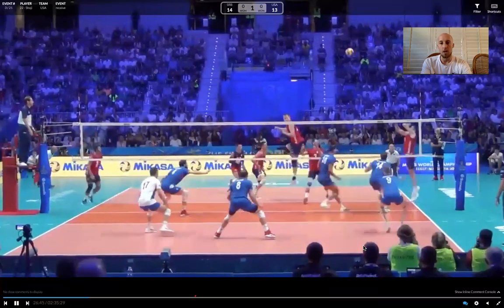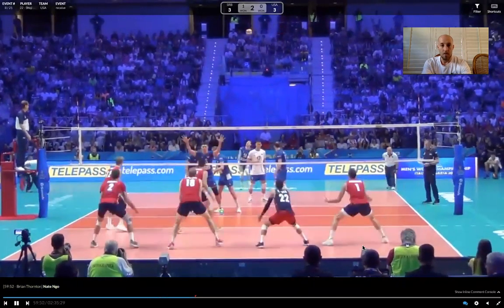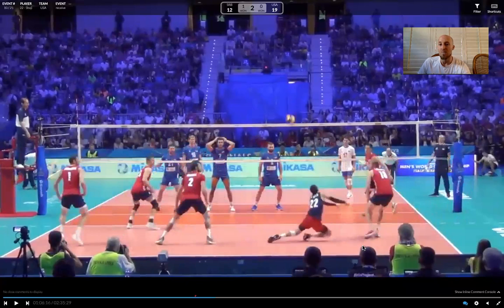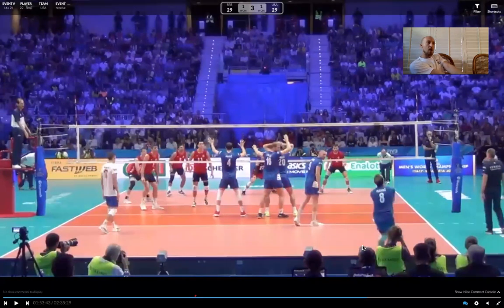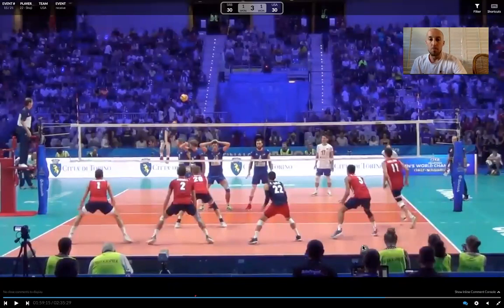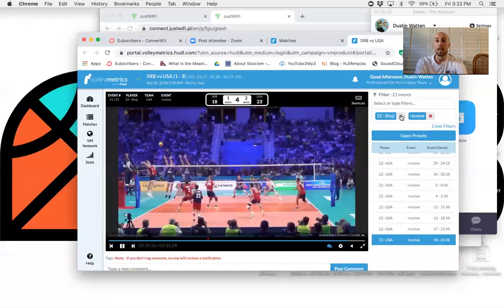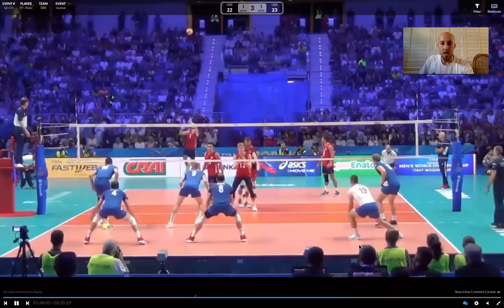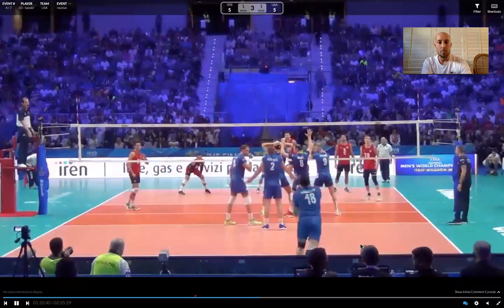Studying Erik Shoji and Taylor Sander with Team Rockstar